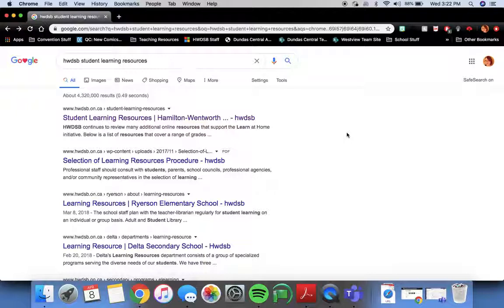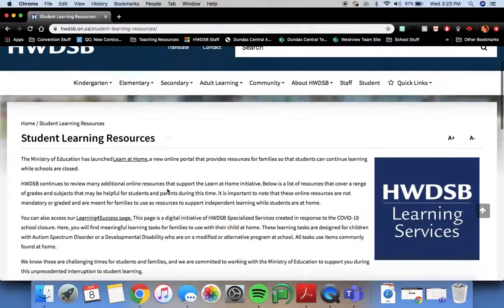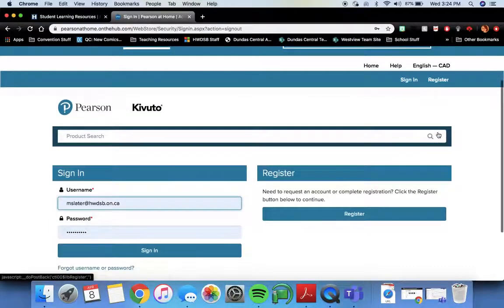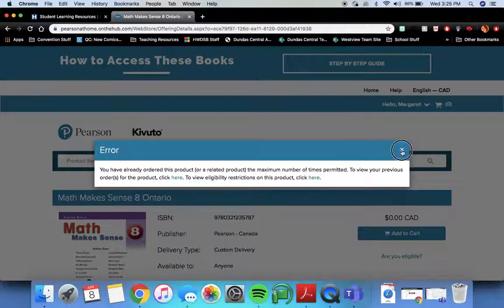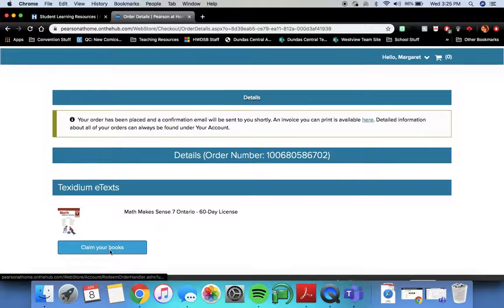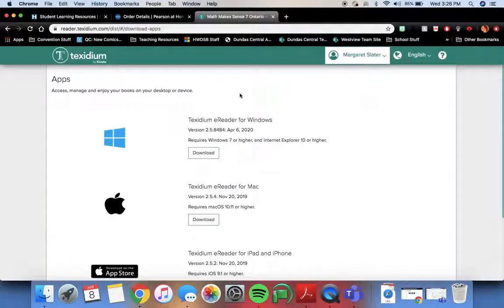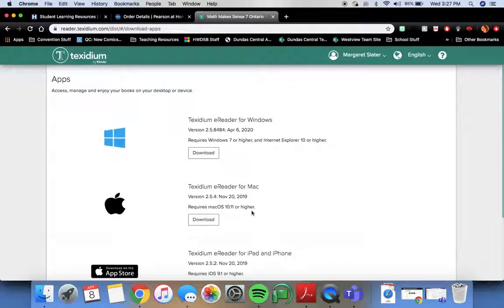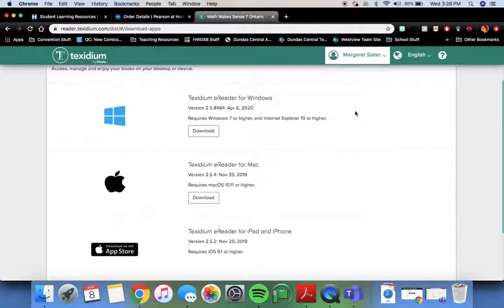HWDSB Downloading Free Textbooks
A follow-along guide for how to download and access the textbooks provided by HWDSB for Online Distance Education at home.